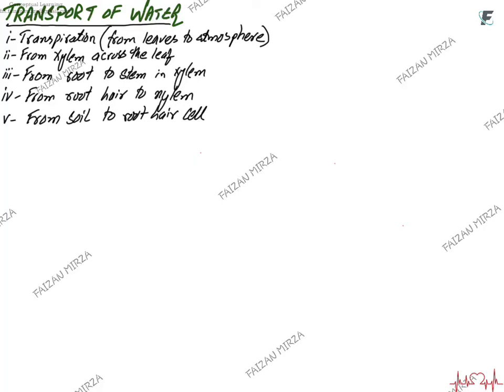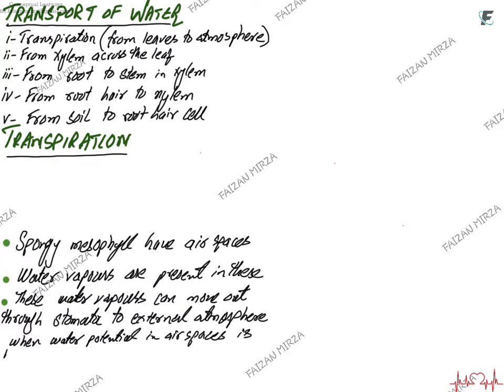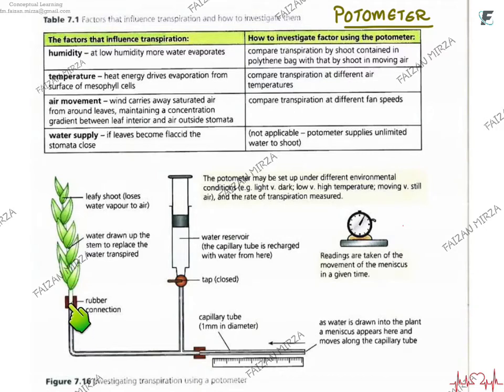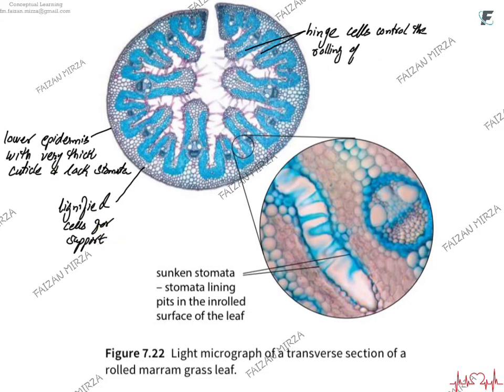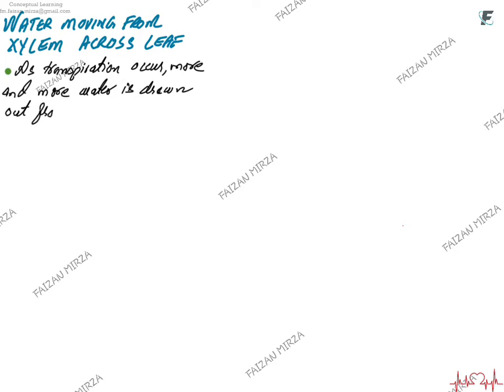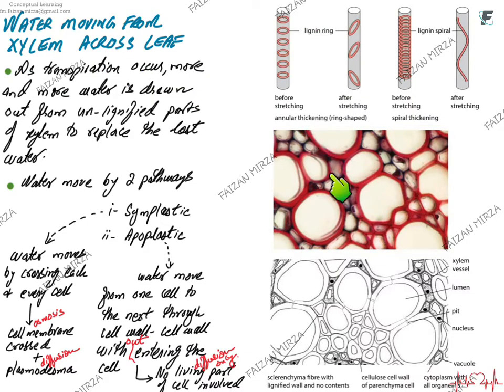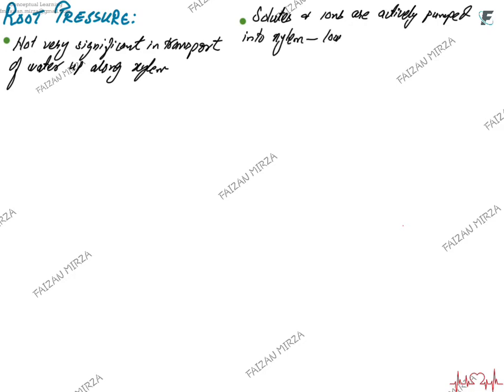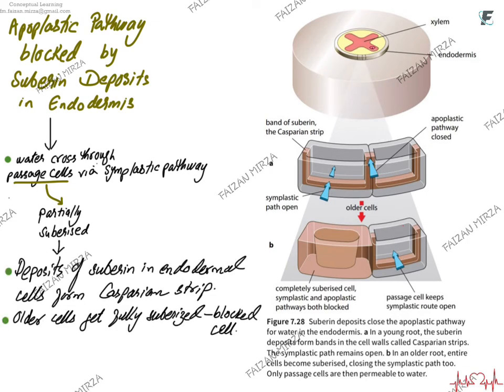Transport in Plants part 3